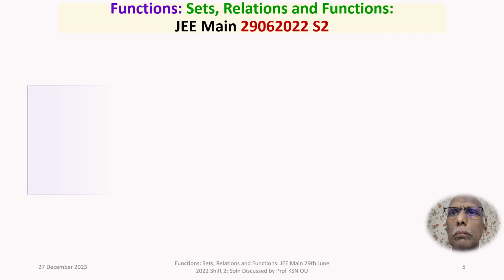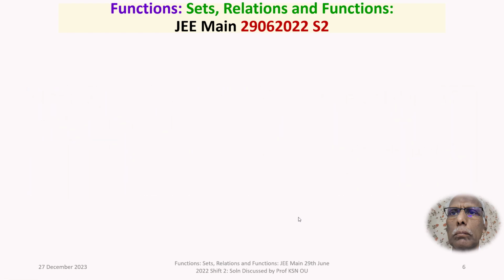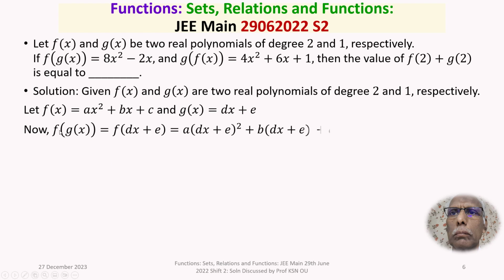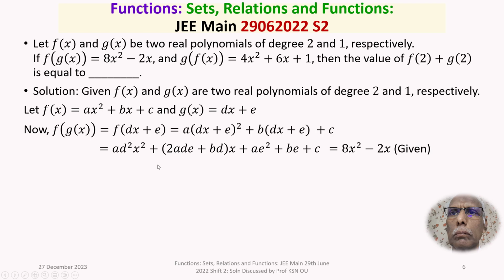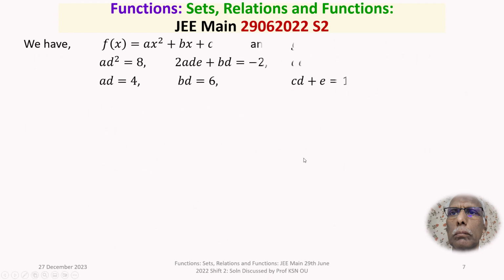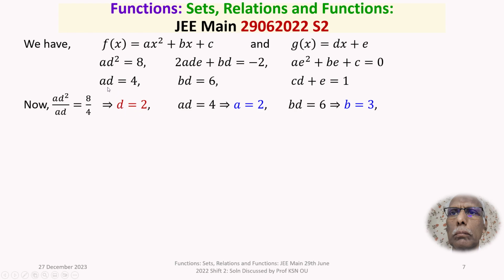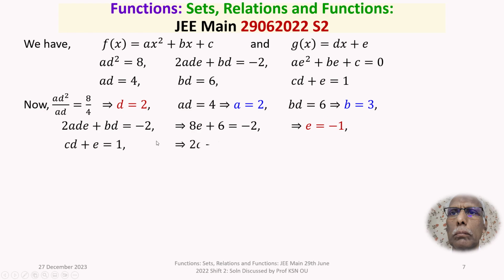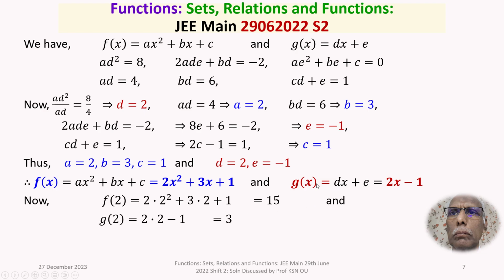Functions: Sets, Relations and Functions: JEE Main 29th June 2022 Shift 2: Soln Dscsd by Prof KSN OU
The solution of a problem from the section Sets, Relations and Functions, that appeared in JEE Main held on 29th June 2022 Shift 2, is discussed in detail.
The problem is related to the concepts of Functions.